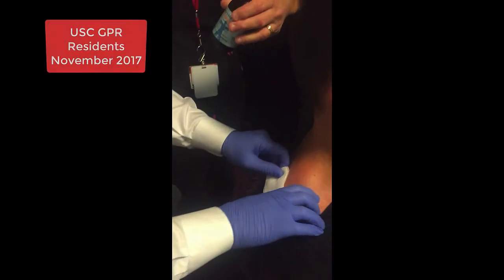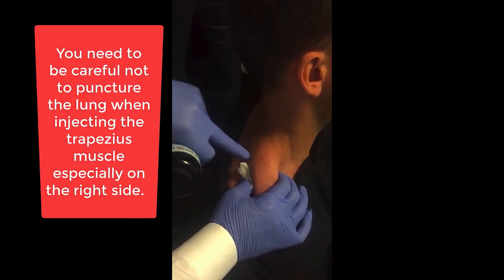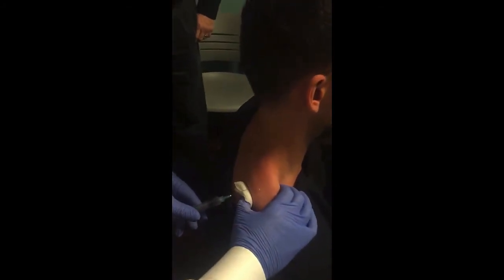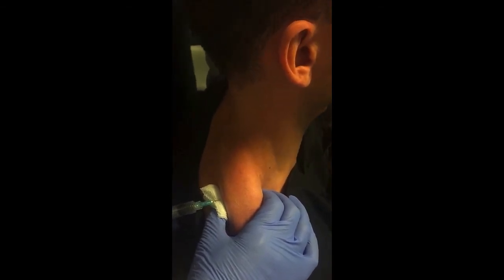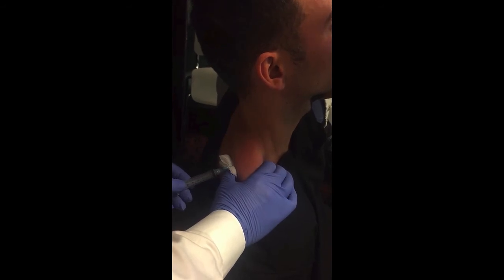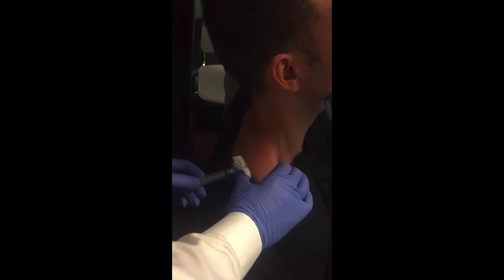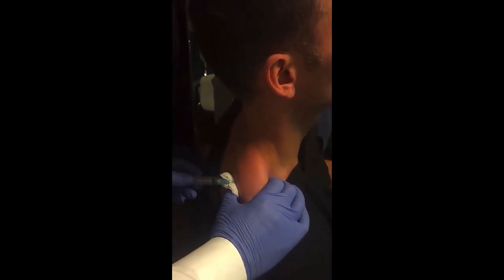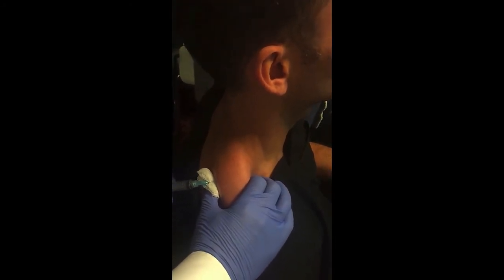Trapezius Muscle Trigger Point Injection with Twitch Response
This is a trigger point injection of the trapezius muscle. You will see a twitch response, which does not always occur with trigger points but it is like hitting a bullseye since it gets the muscle to release. This was the largest twitch response I have ever seen and it was fortunately captured on video.